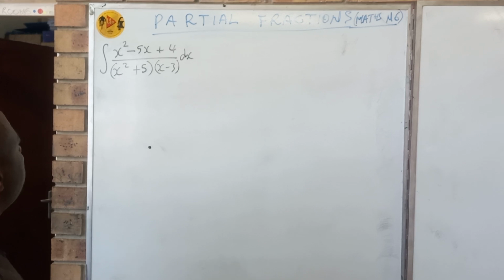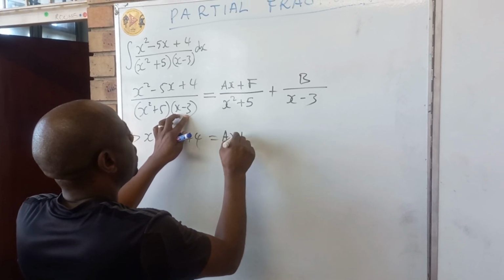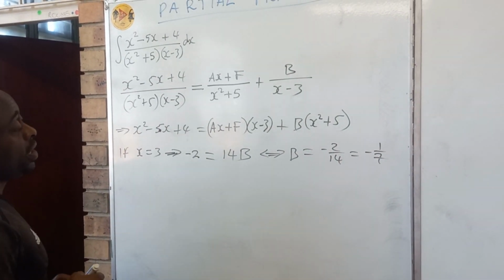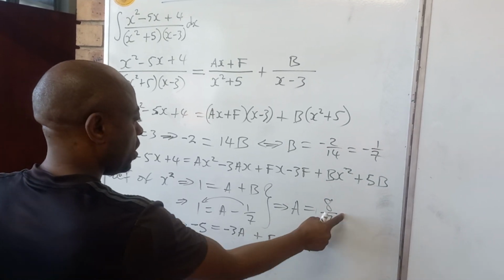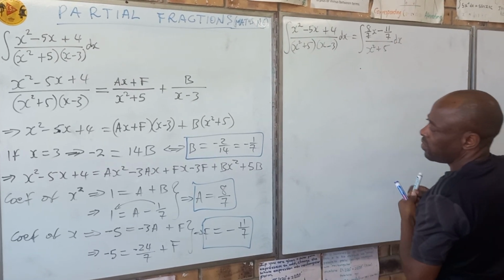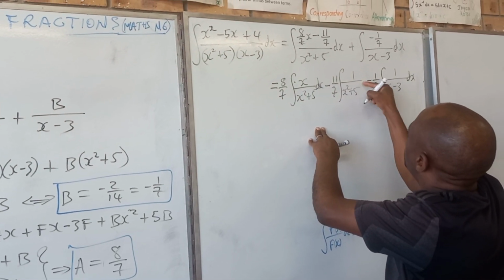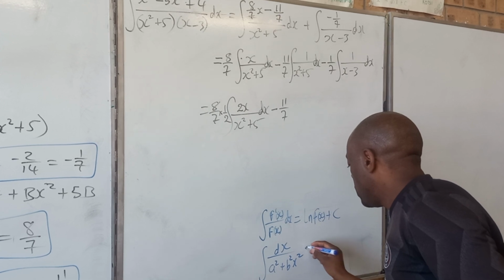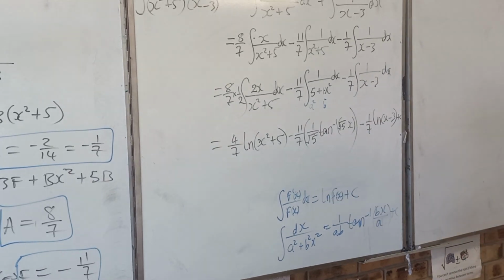Partial Fractions 2 (Maths N6)